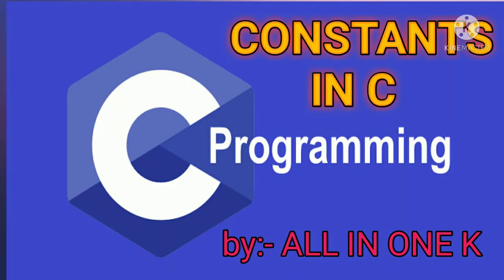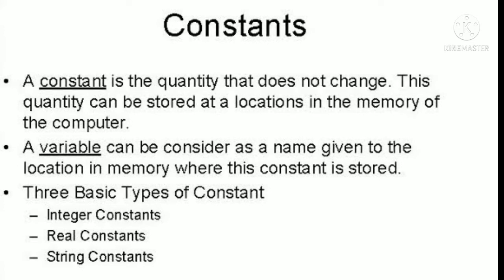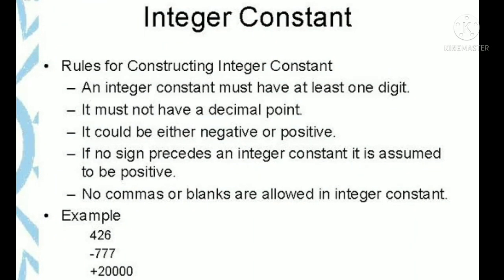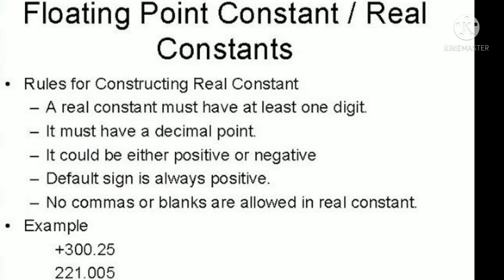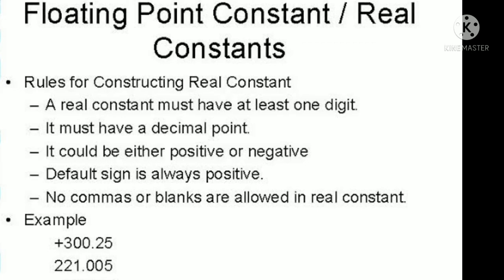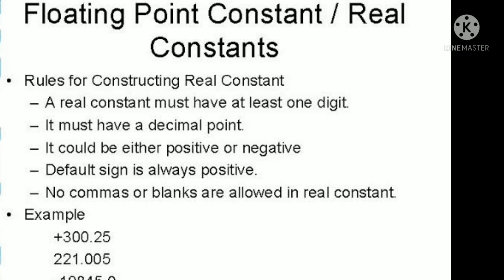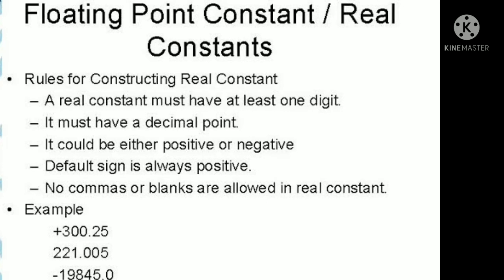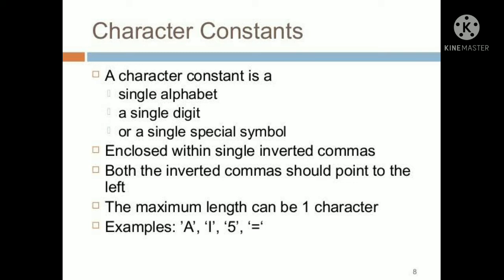Constants in C programming